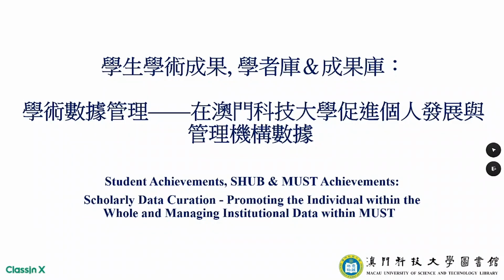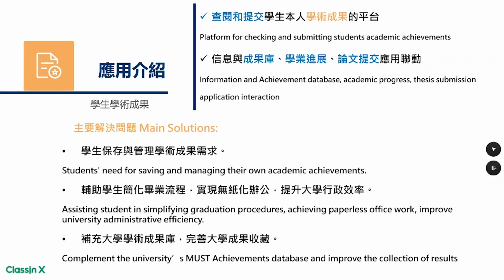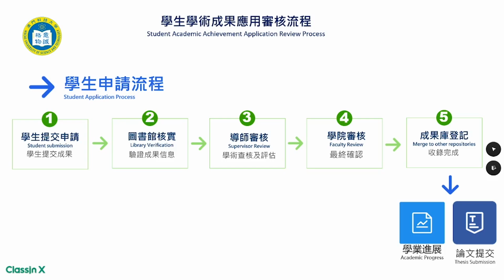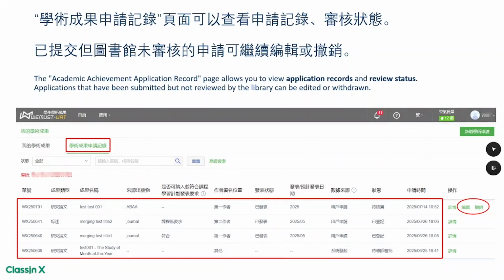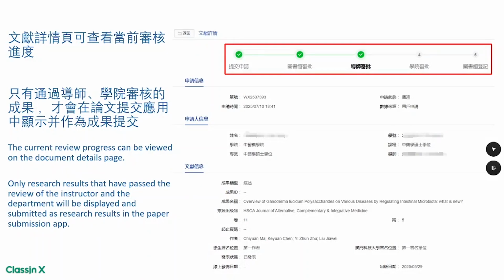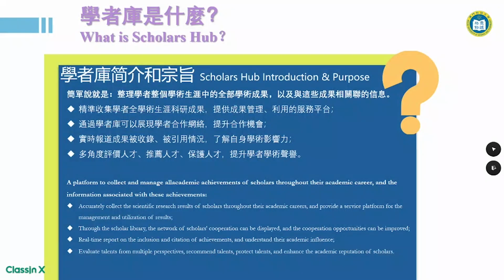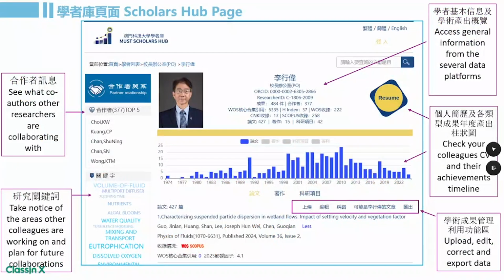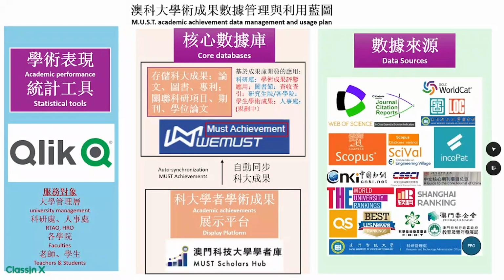SHUB & MUST Achievements Data driven support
The Scholar Repository showcases scholars' professional achievements and allows them to manage their achievements display independently, highlighting research priorities. The Achievement Repository integrates university achievements, helping staff grasp data and conduct assessments
and reports to meet various needs. The training will cover data management processes and how other departments benefit from accurate data. It is designed for scholars, professors, and administrative staff, introducing the operation and application of the Scholar Repository to support effective management of personal academic achievements.